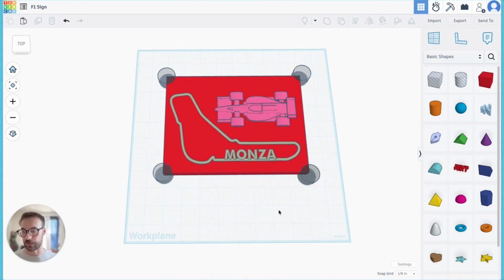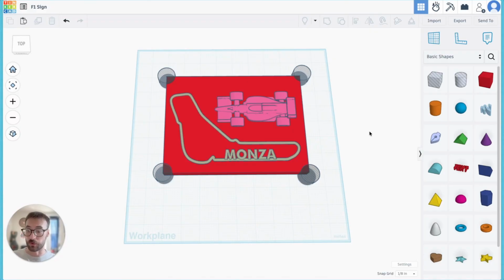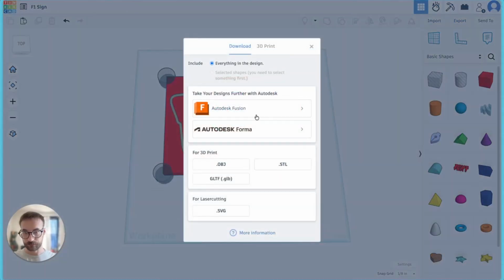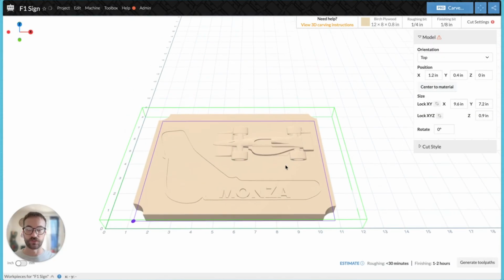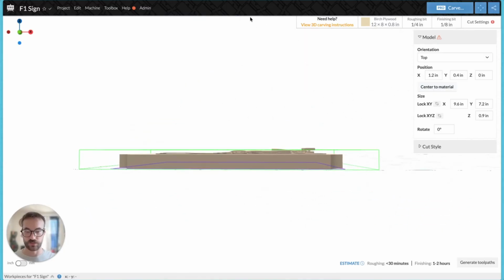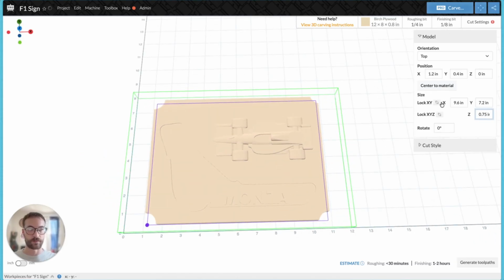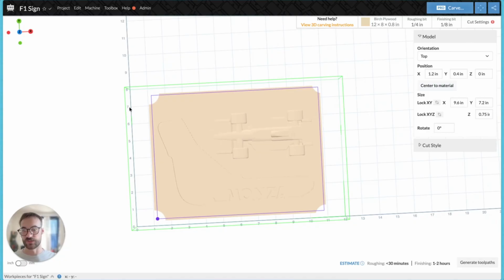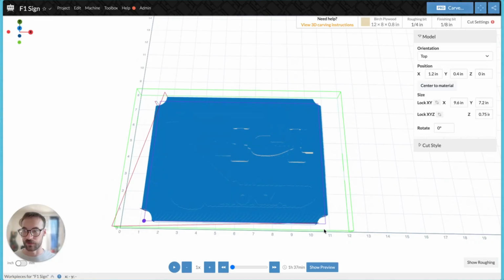Easel Software Tutorial: Designing a 3D File Part 3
In this video, we will show how to create a 3D file that can be imported into Easel to Carve. All the tools used in the video are free.